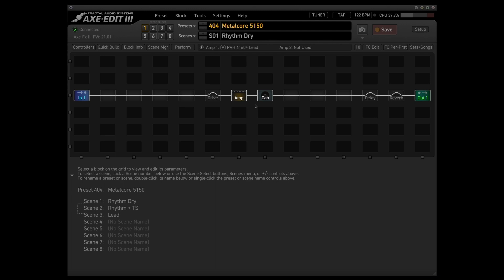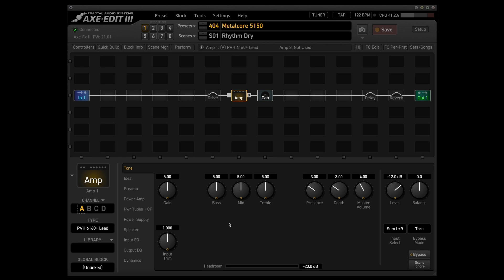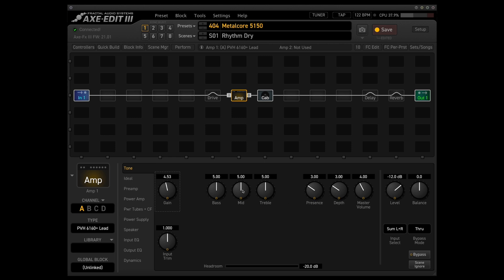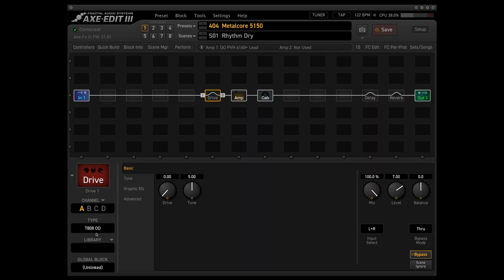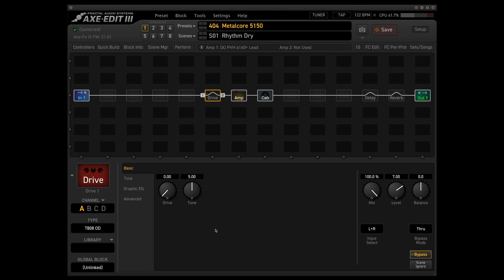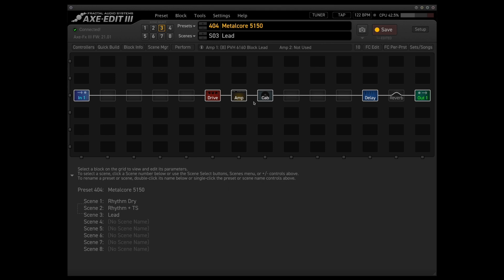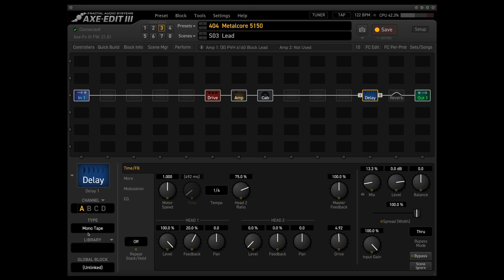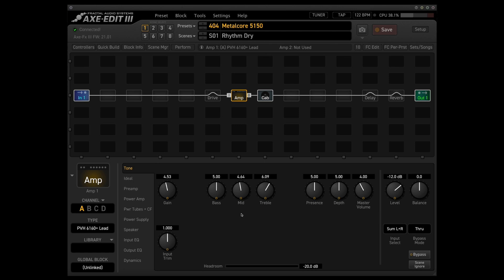Metalcore Rhythm & Lead Tone Tutorial/Walkthrough | Axe Fx 3 & York Audio IR's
In this video, I walk you guys through how I go about getting a metalcore rhythm and lead sound using my Axe Fx 3 and some York Audio IR's. I hope you guys like this and find it useful!

(Links Updated in 2024)

Special Thanks to my Patrons:
Scott Silva
Laura Silva